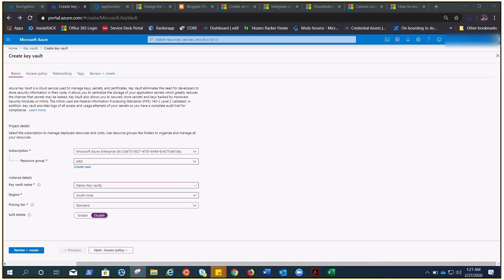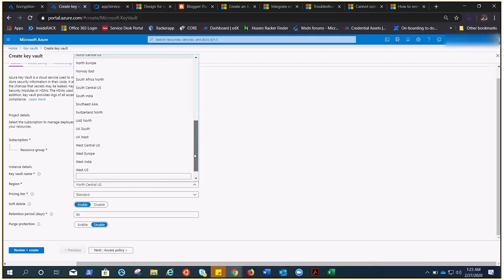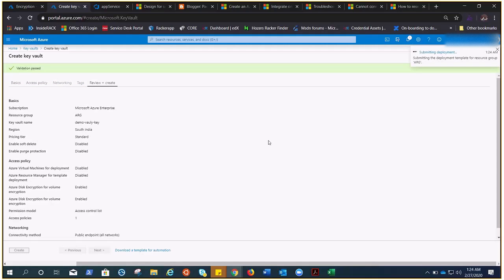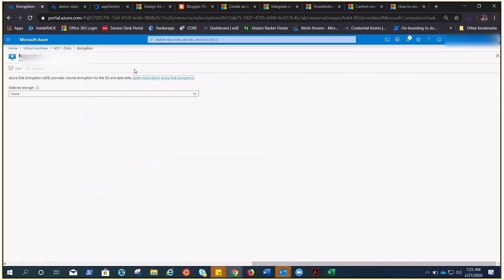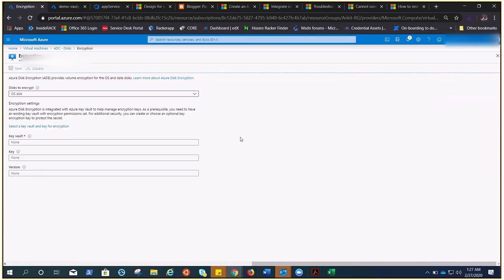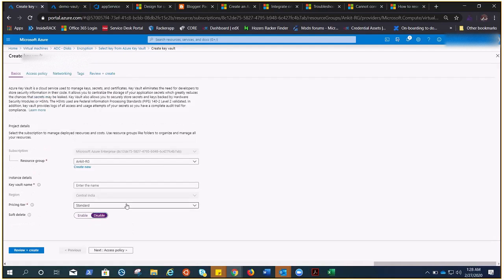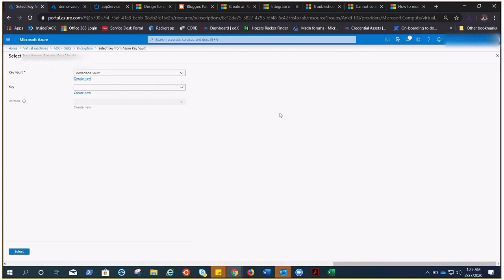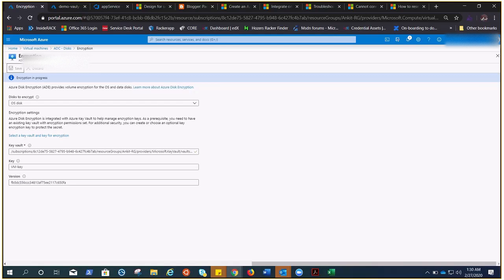Azure Disk Encryption ( Key Vault + Portal)